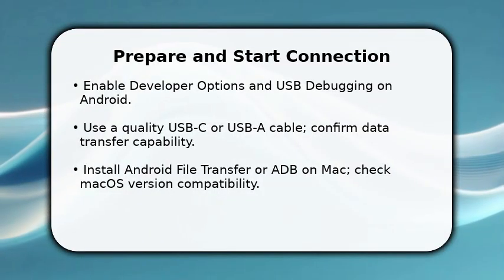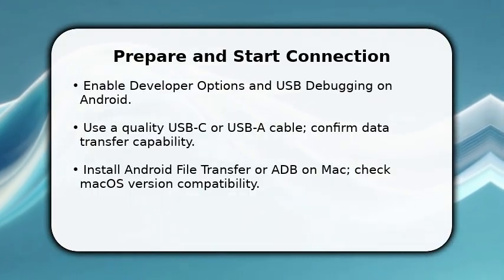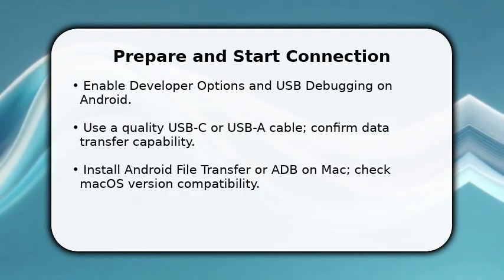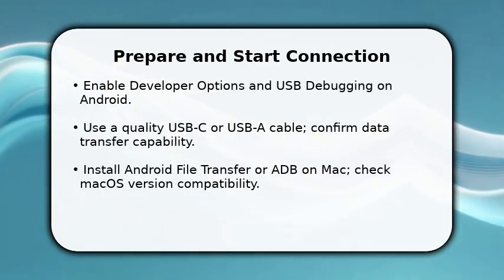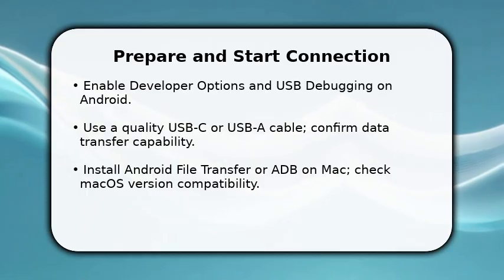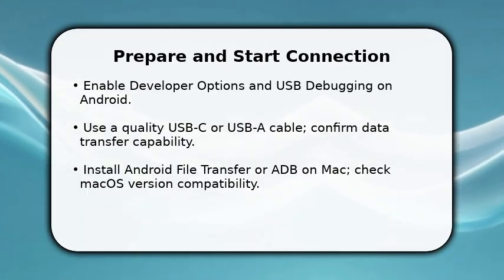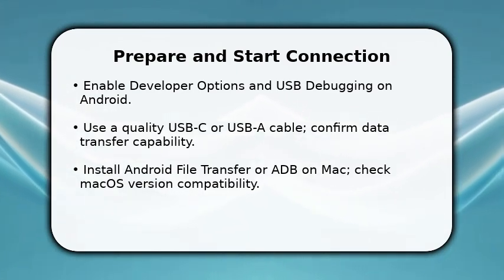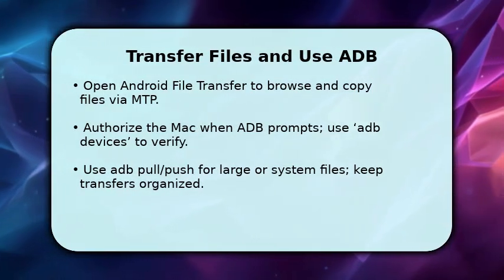How to Connect Android with Macbook (full Guide)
Discover the step-by-step process of connecting your Android device to a MacBook, including troubleshooting tips and compatibility considerations. Enhance productivity by seamlessly transferring files between devices.

connect Android, MacBook integration, file transfer guide, Android on Mac, device syncing tutorial, cross-platform connectivity, data sharing methods, tech troubleshooting for mobile and laptop connection, compatibility checker app, wireless data exchange